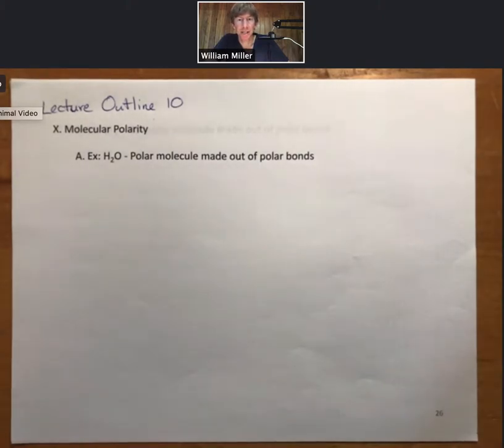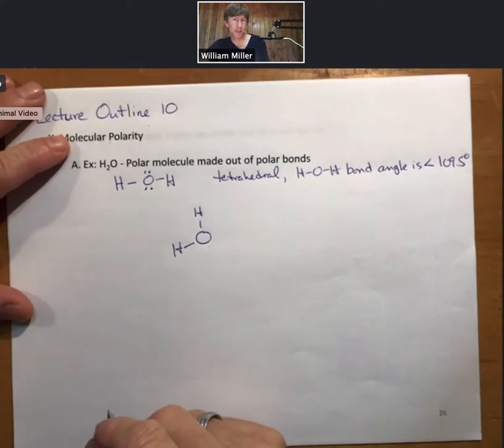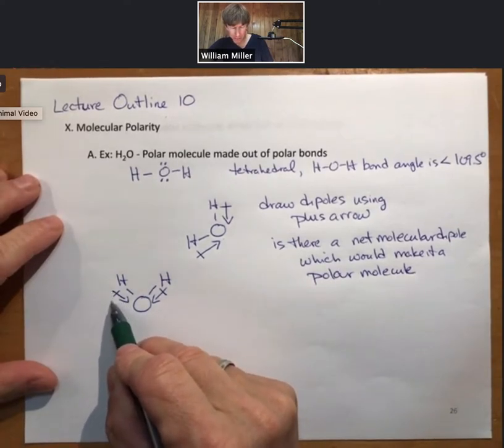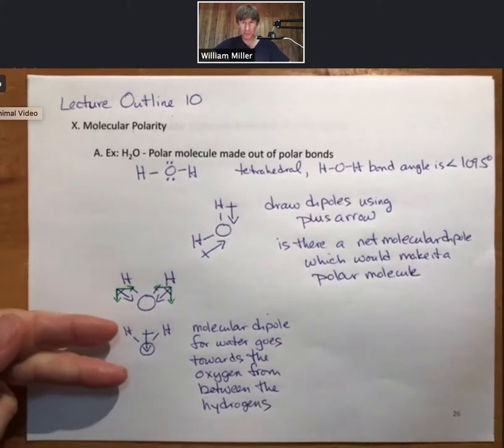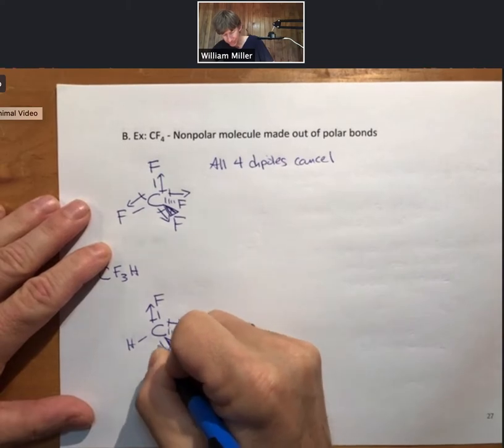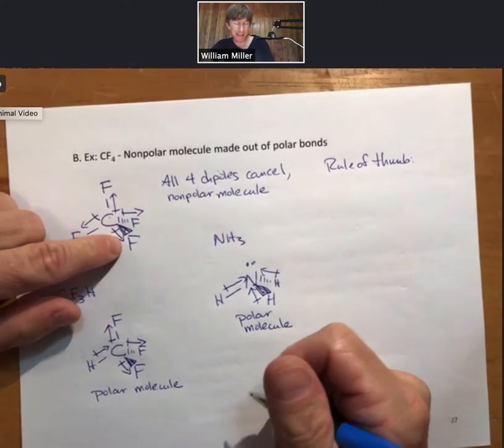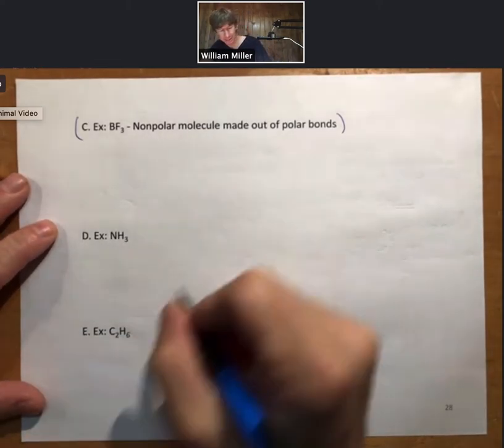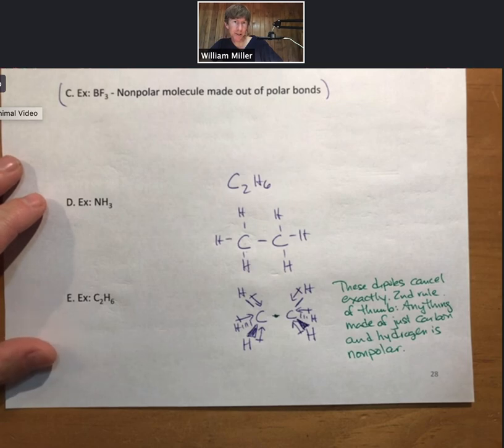Lecture Outline 10, Pages 26 28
CHM 1010 Spr 2020